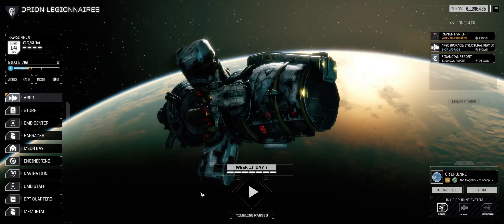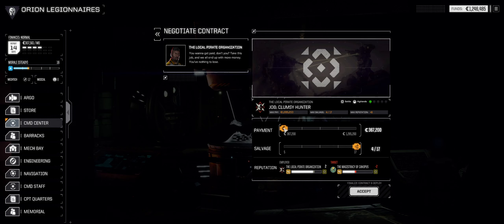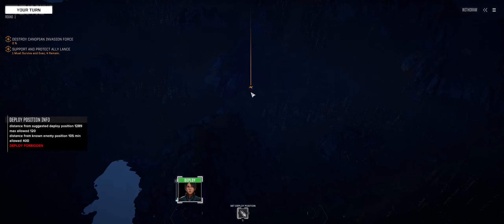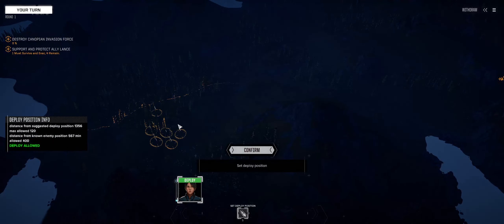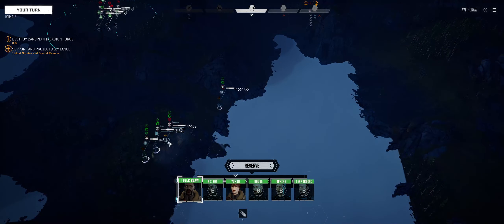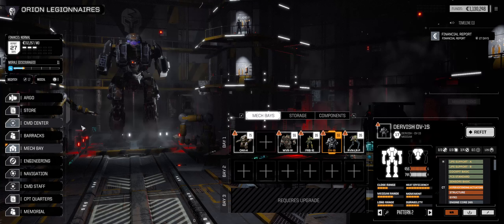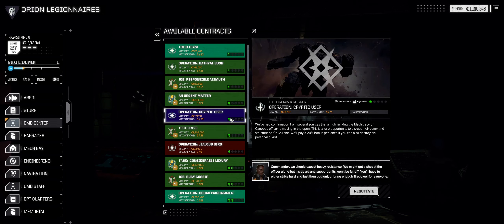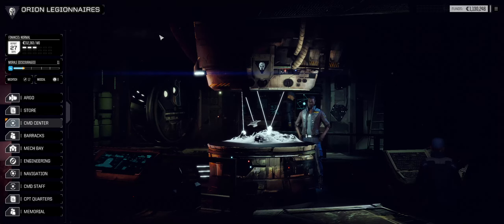Roguetech [Orion Legionnaires] : Ep: 6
Welcome to a battletech series modded with ROGUETECH

Mercentaries Name: Orion Legionnaires
Orion and his team are a startup Merc Company, Just days after being approved by the Mercenary Review Board the were hired to there first mission
Pilots Experience: Green
Allies: House Marik, this means the Legionnairies will never due a mission against House Marik
Enemies: House Davion, and the serveral Clan houses,